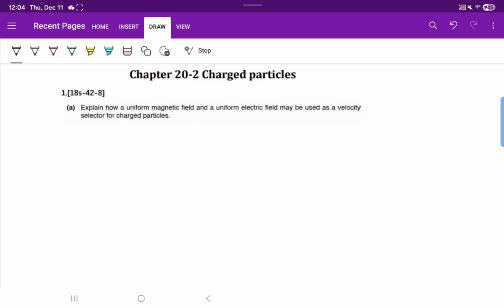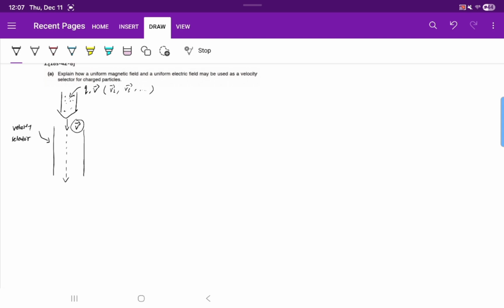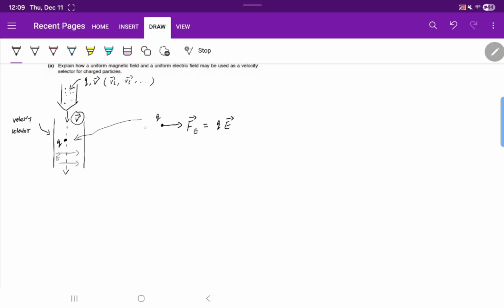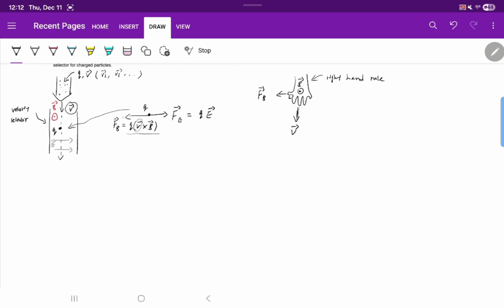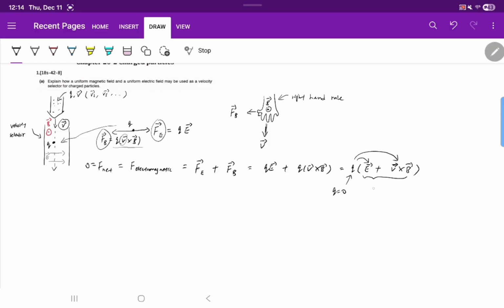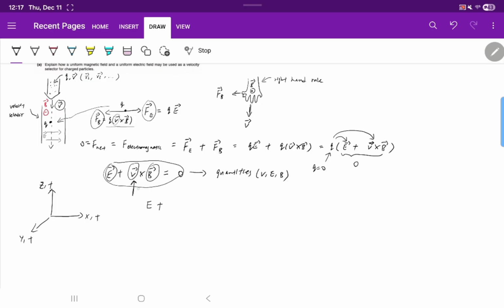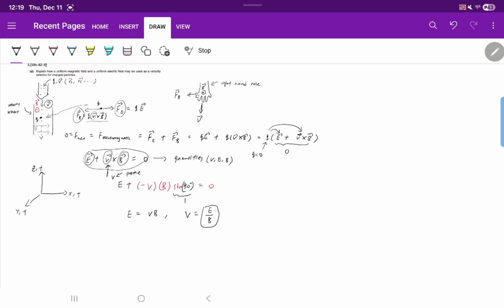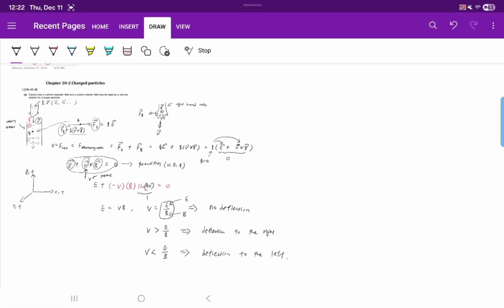Wyzant Tutor Spotlight: ShiTeng M., 12/11/2025 17:56:08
Meet Wyzant tutor ShiTeng M.
Phi Beta Kappa Honor Member Specializing In Physics & Math